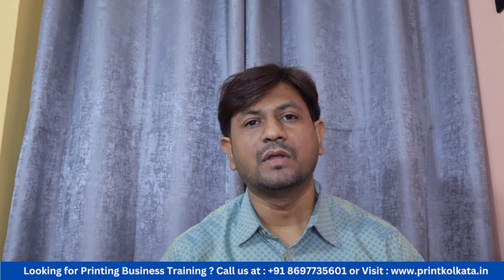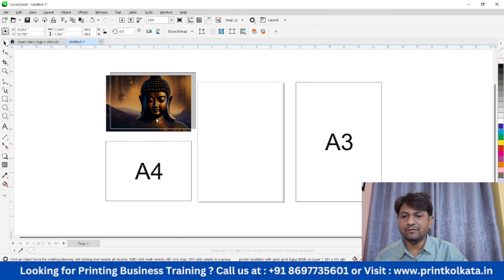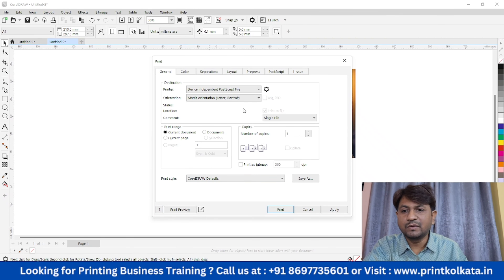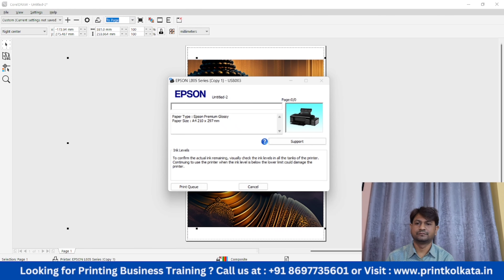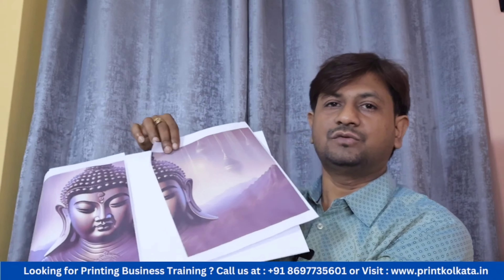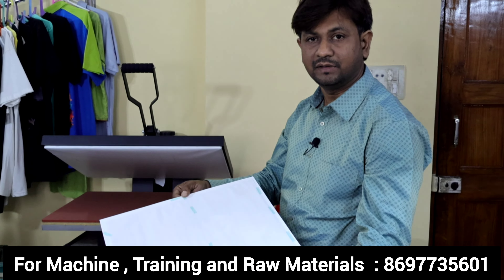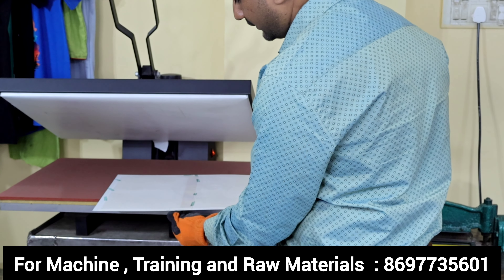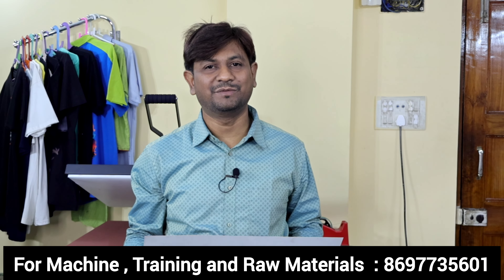৫০০০০ টাকার প্রিন্টার এর কাজ এখন হবে ১০০০০ টাকার প্রিন্টার দিয়ে II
"Unlock the possibilities of creative printing with our step-by-step tutorial on how to print A3 designs on metal sheets! 🖨️🔧 Dive into the fascinating world of metal printing as we guide you through the process, from setting up your printer to achieving stunning results on durable metal surfaces. 🌟 Whether you're a DIY enthusiast or a professional looking to add a unique touch to your projects, this video is your go-to resource for mastering the art of A3 metal printing. Join us on this exciting journey of innovation and watch your designs come to life on metal canvas. ✨ MetalPrinting A3Printing DIYPrinting Tutorial"